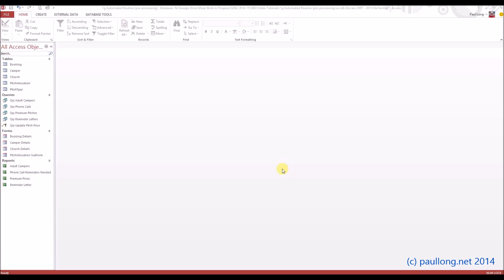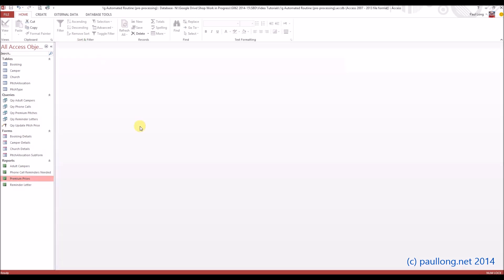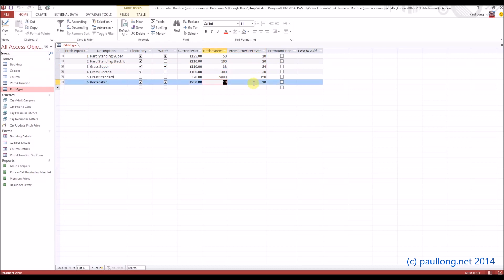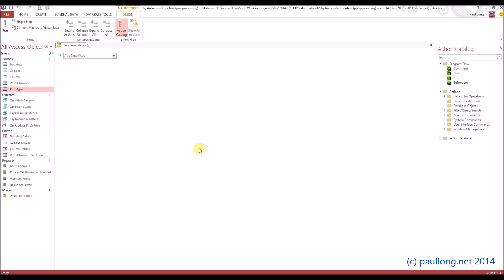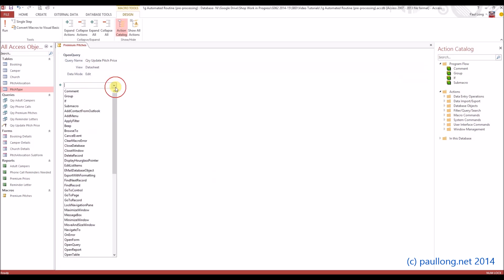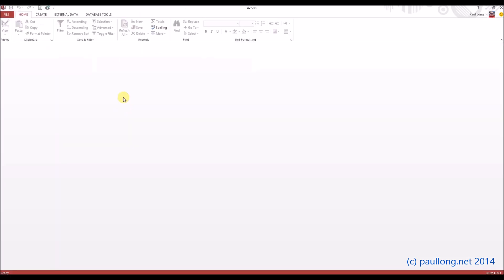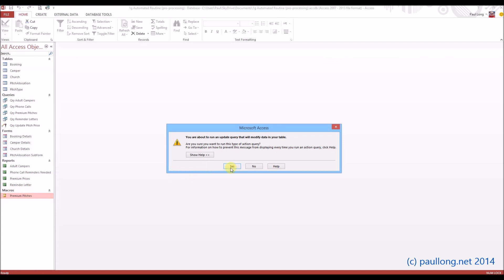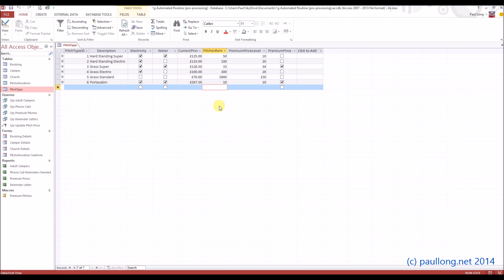1g (2) Automate the Routine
Use a macro to automate the premium price routine